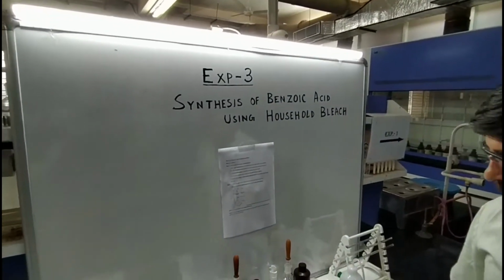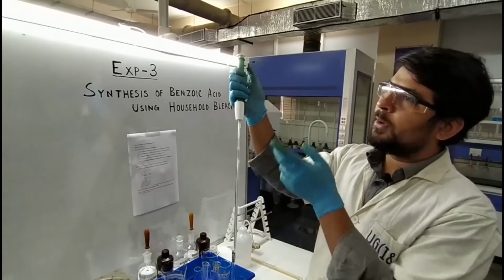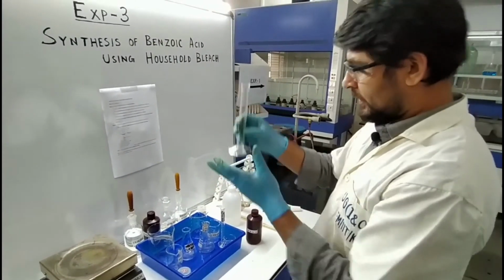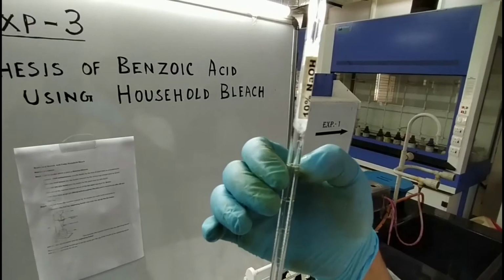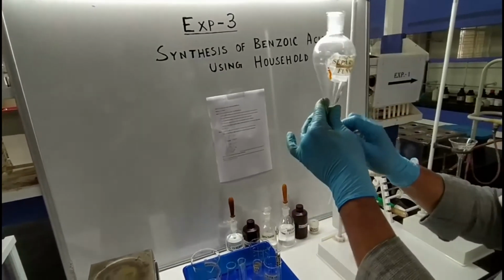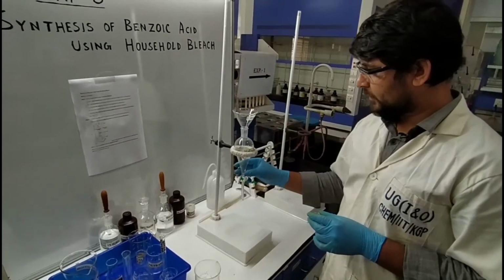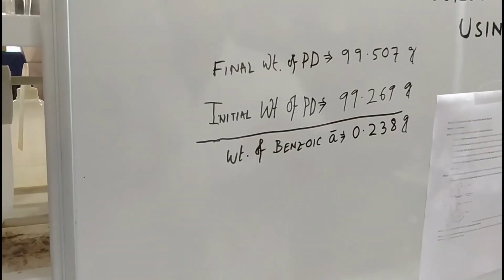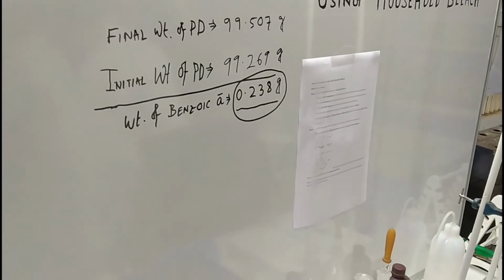Synthesis of Benzoic acid from Acetophenone using Haloform Reaction